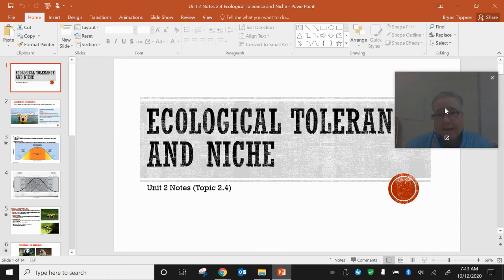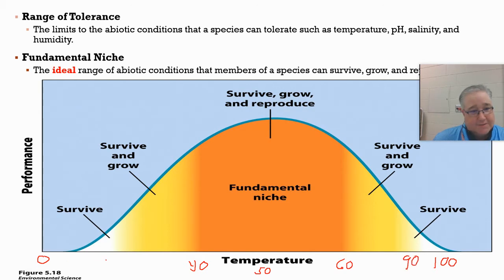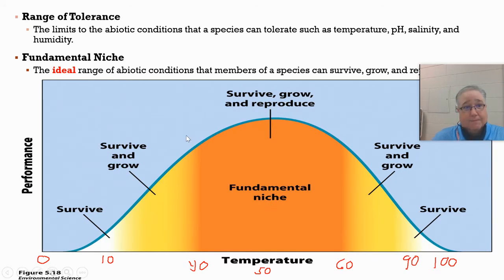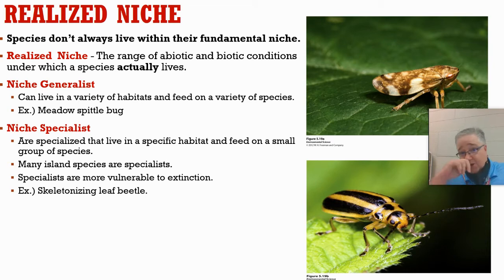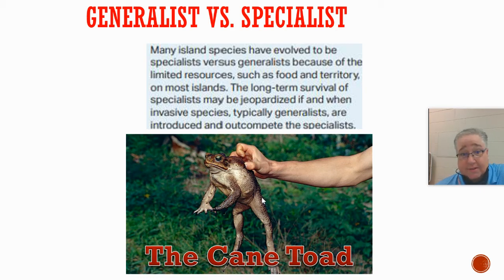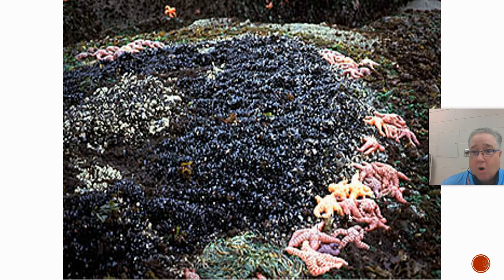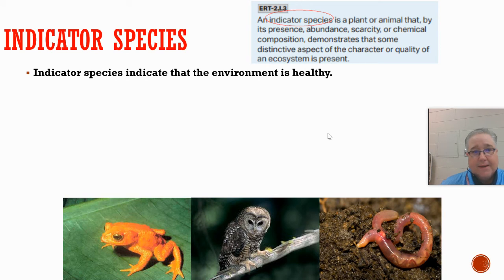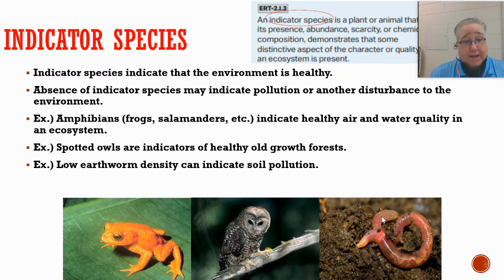Ecological Tolerance and Niche